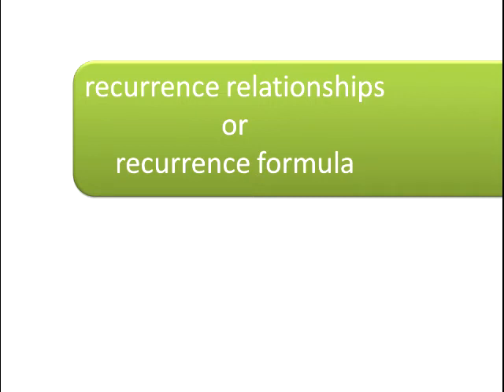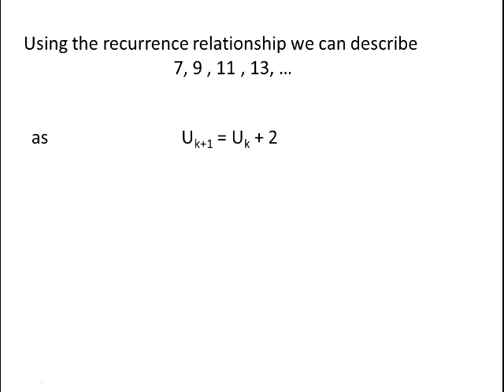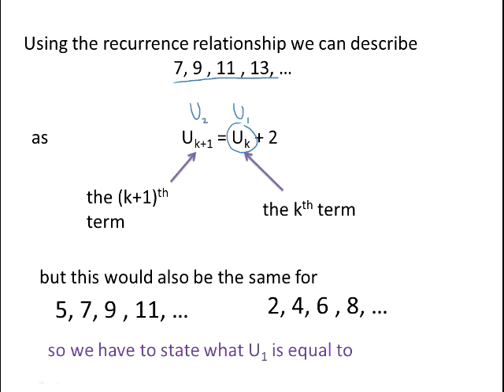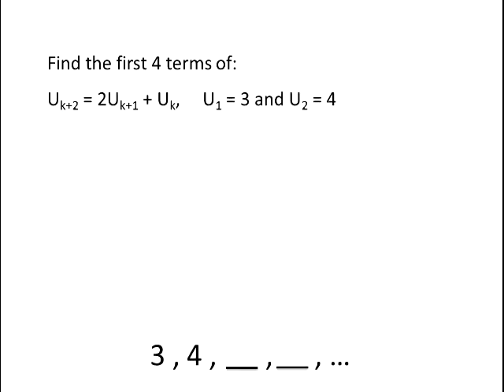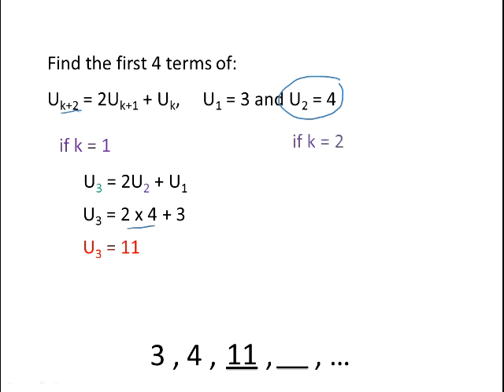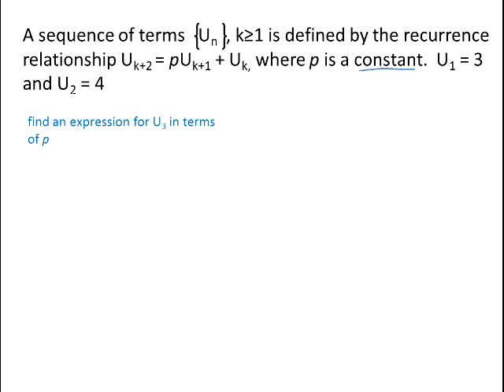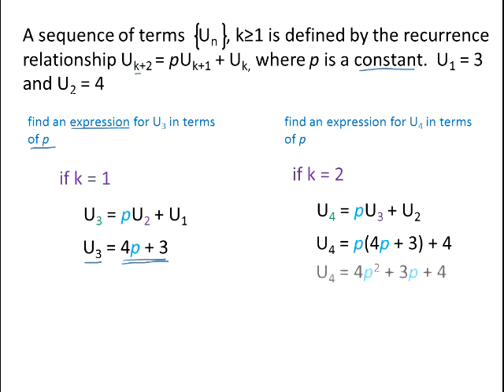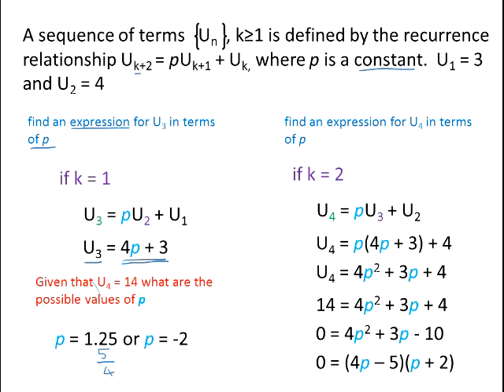C1 ch6 recurrence relationships